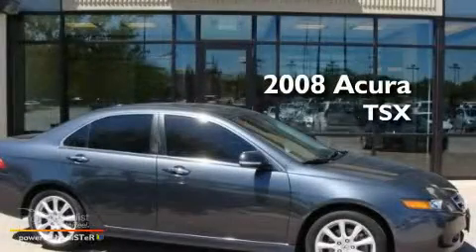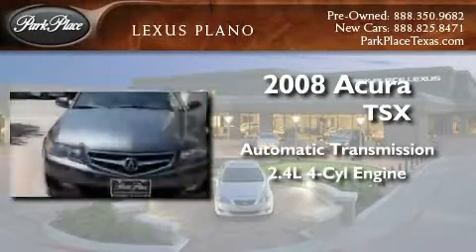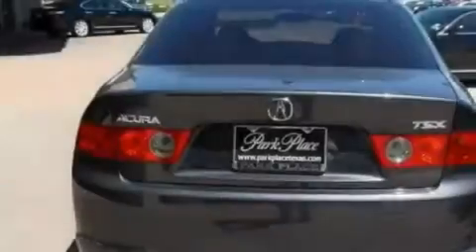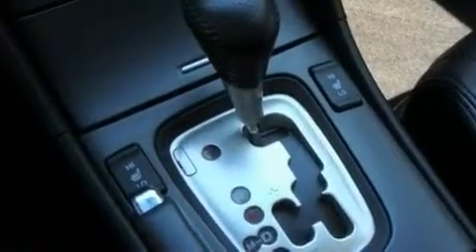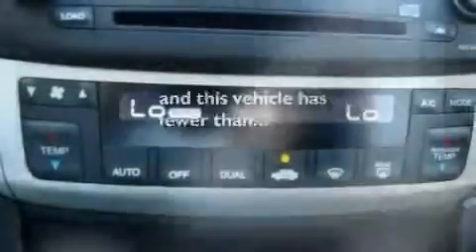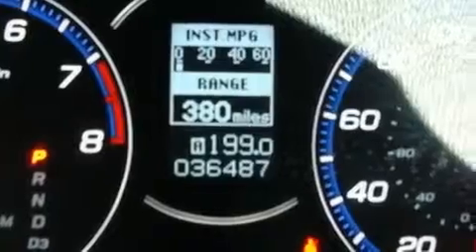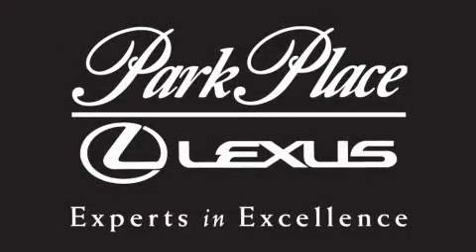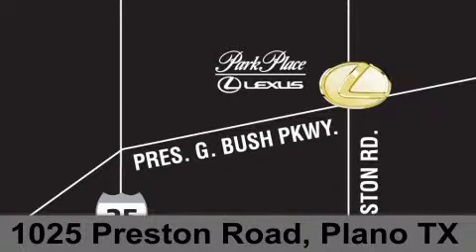2008 Acura TSX Plano TX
Year : 2008
 Make : Acura
 Model : TSX
 Engine : 2.4L DOHC PGM-FI 16-valve i-VTEC 4-cyl engine
 Trans . : Automatic
 Exterior : Gray
 Miles : 36,483
 Interior : Black